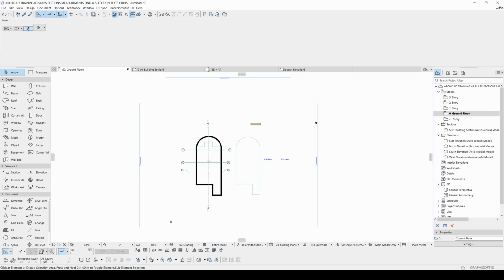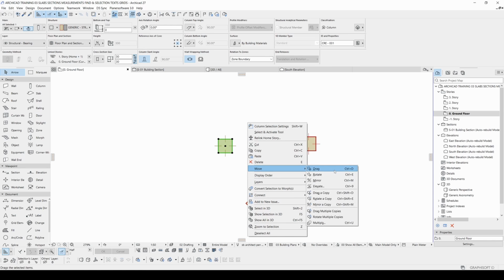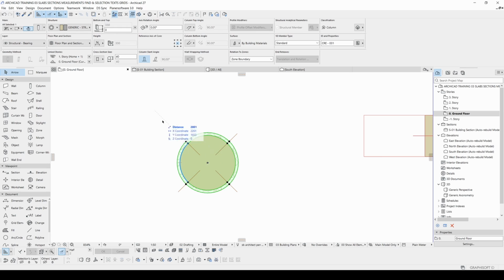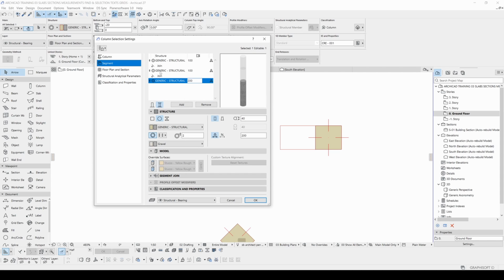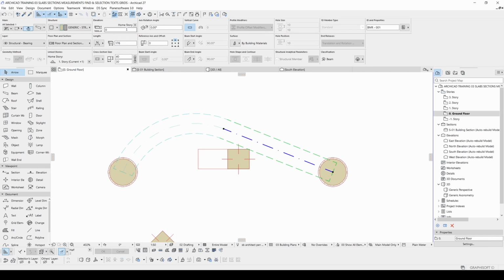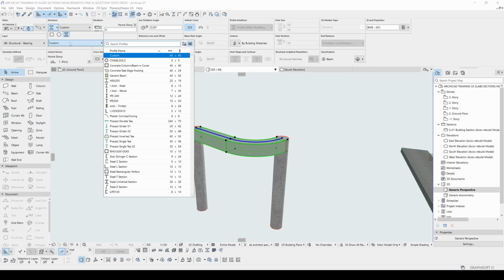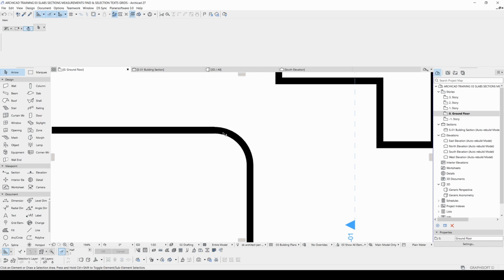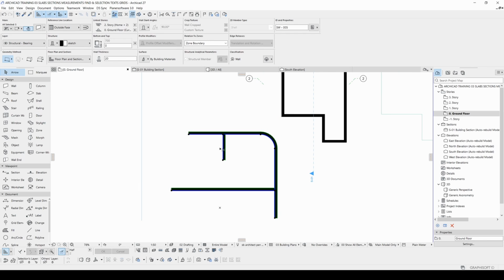ARCHICAD TRAINING 04 - Columns & Beams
0:00 Columns
6:44 Beams